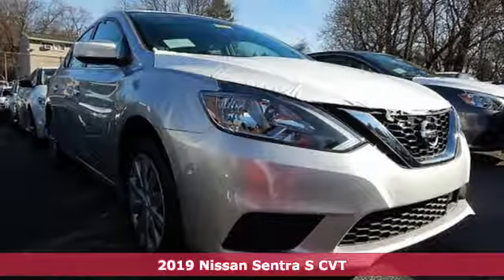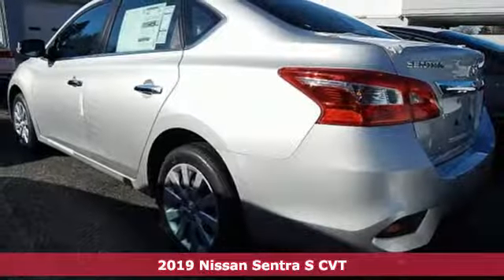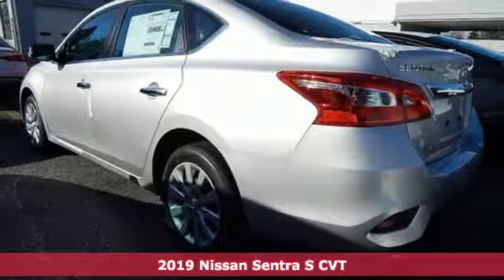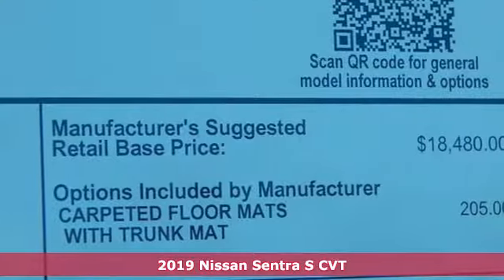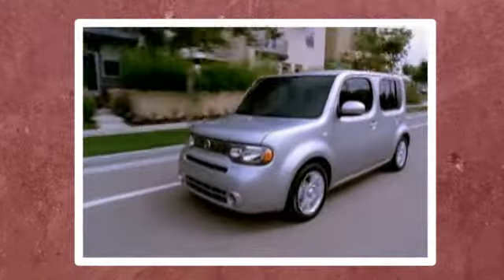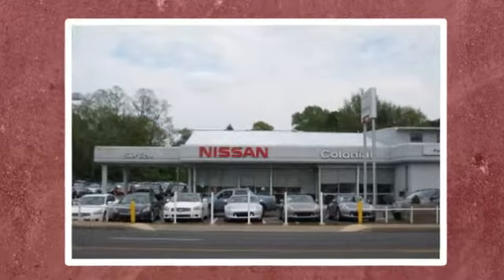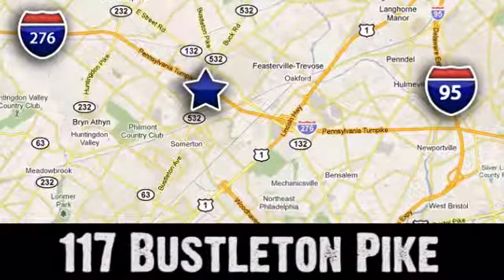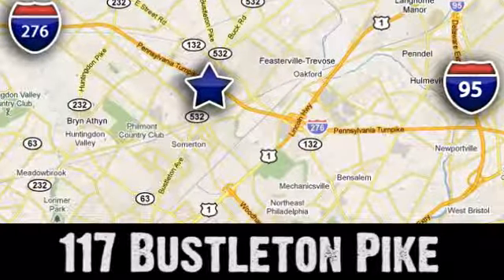2019 Nissan Sentra Feasterville Philadelphia, PA #72344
Year: 2019
Make: Nissan
Model: Sentra
Trim: S
Engine: 4 Cyl. 1.8 L
Transmission: Variable
Color: Brilliant Silver Metallic
Interior: Charcoal
Stock #: 72344
VIN: 3N1AB7AP6KY246517

Address:
117 Bustleton Pike